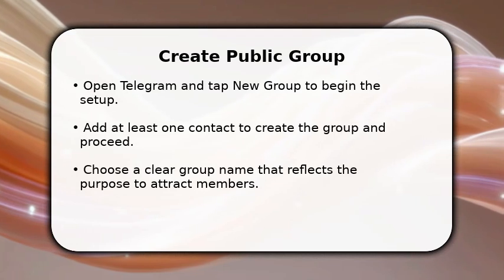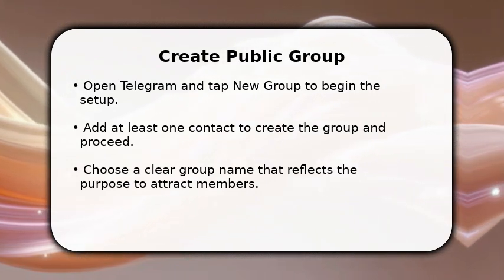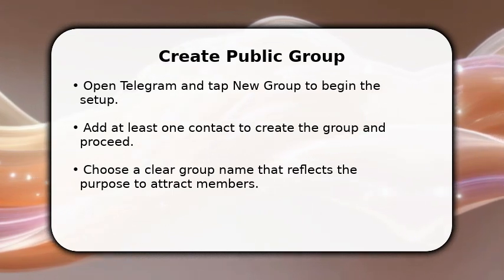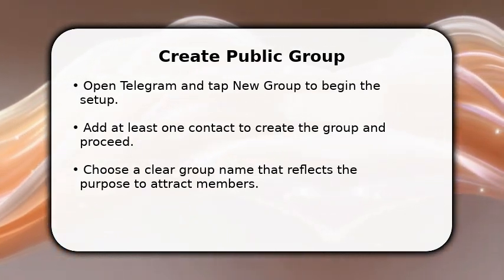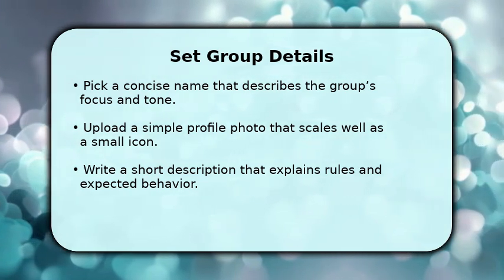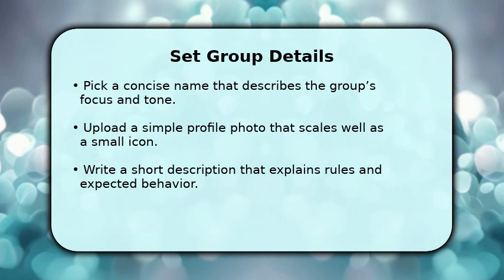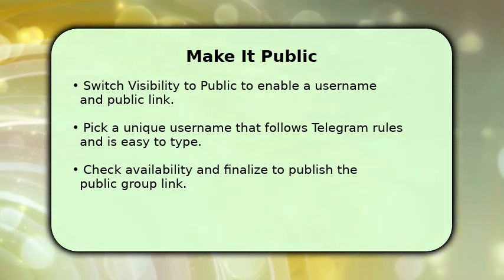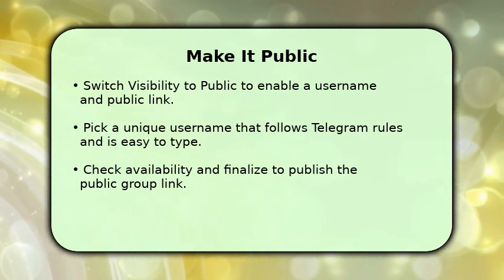How to Create Public Group in Telegram (only Way)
How to Create Public Group in Telegram (only Way) | 🔒 Surfshark VPN Deal — Stay private and secure. $1.99/mo + 3 Months Free ▸

Learn the step-by-step process of creating a public group on Telegram, including essential tips for effective management and engagement. This guide is perfect for anyone looking to connect with like-minded individuals or expand their community online.

create telegram group, public group in telegram, join Telegram public groups, manage a Telegram channel, engagement on Telegram